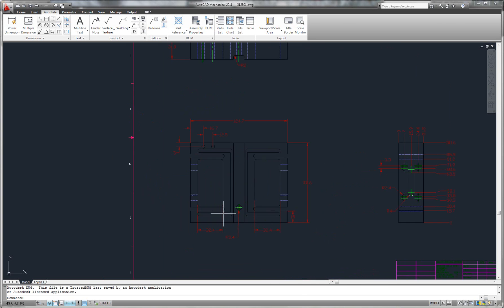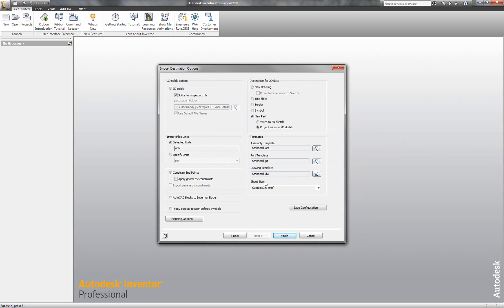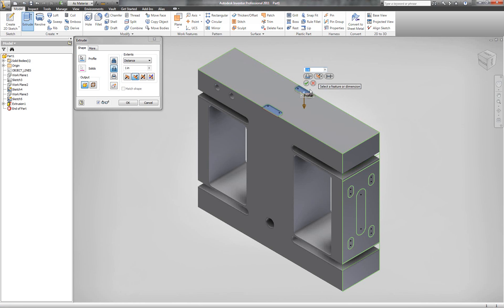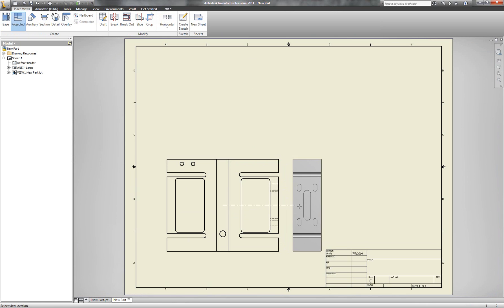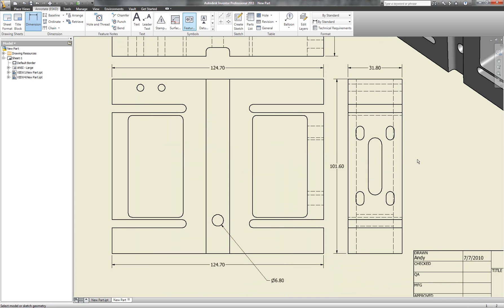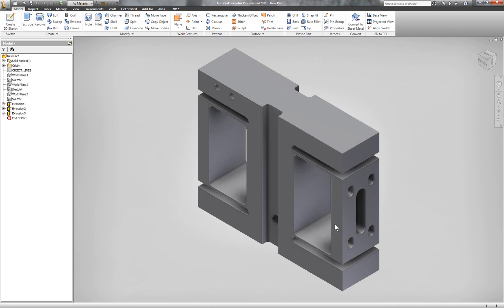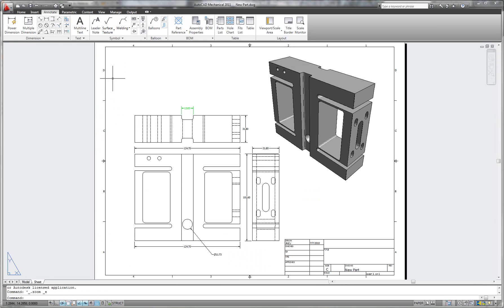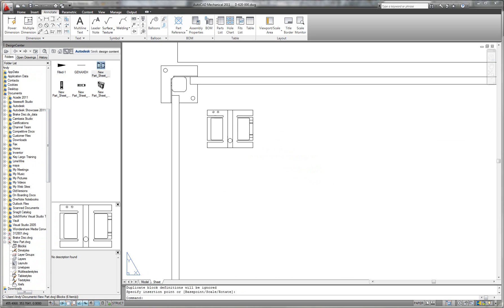2D to 3D Conversion and DWG Ture Connect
See how you can easily convert a 2D DWG file into a 3D Part model in Inventor.  The fun doesn't stop there.  You can also use the associative DWG file back in AutoCAD and update it side by side in Inventor...and there is more!  Make use of each drawing view from the originally created Inventor drawing, in a block format, to insert into other drawings in AutoCAD natively.  Autodesk makes this seamless capability possible with its native DWG format.  This is a huge benefit for customers coming from 2D, using 2D and 3D, and for 3D users communicating with other 2D users!